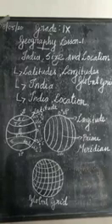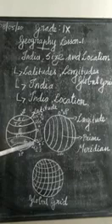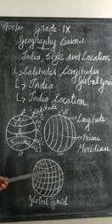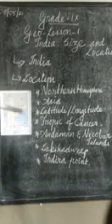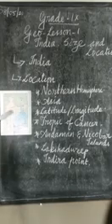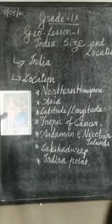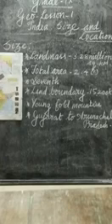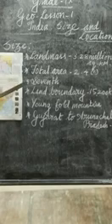GRADE IX (2021 - 2022) - SST (GEO) - LESSON : 1